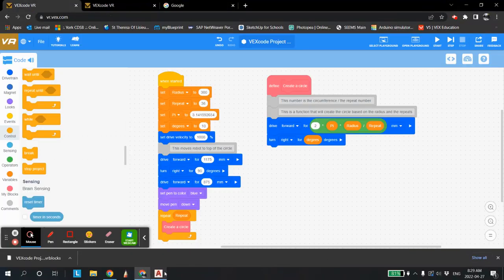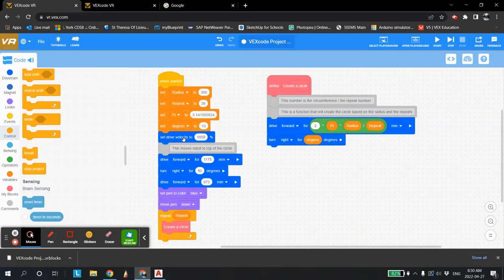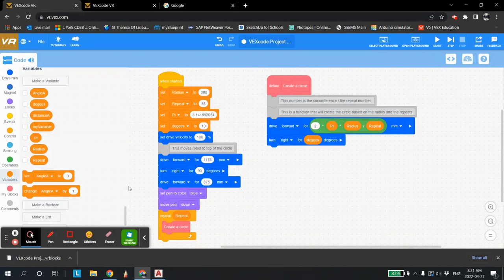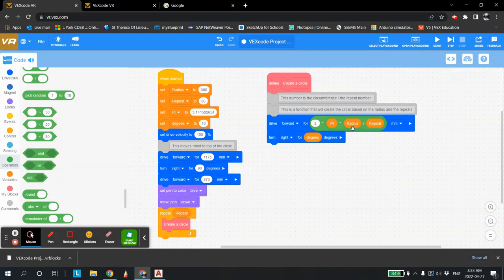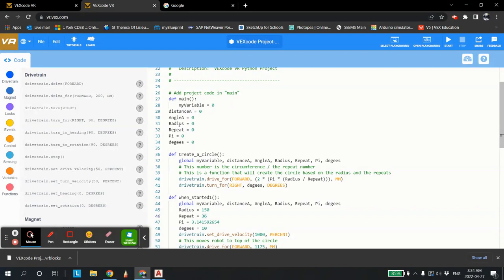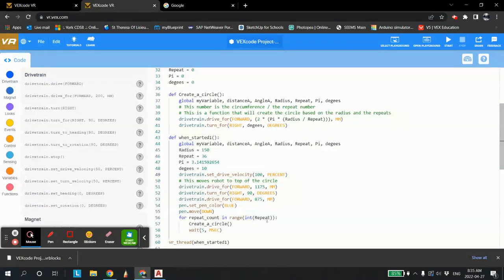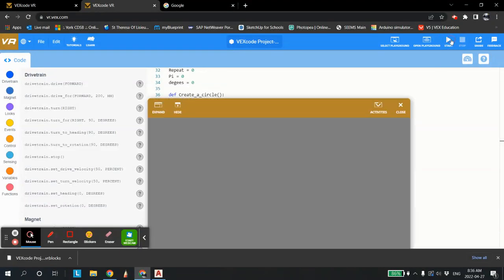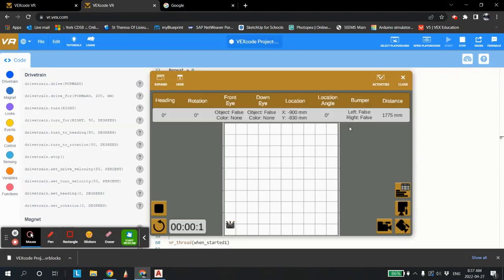VEXcode VR Drawing a circle Variables- Block and Python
Using both block code and python to draw a circle. In this video we use variables and calculations